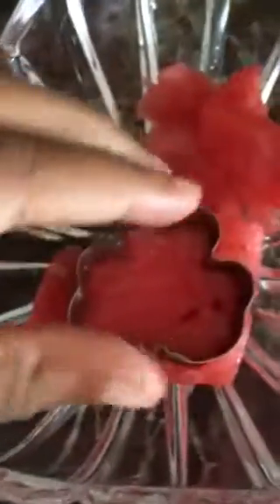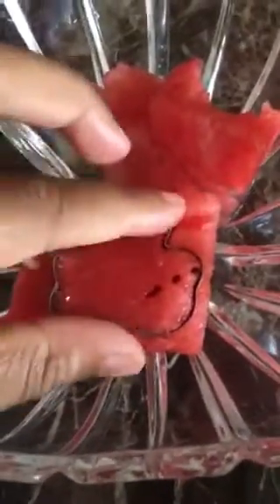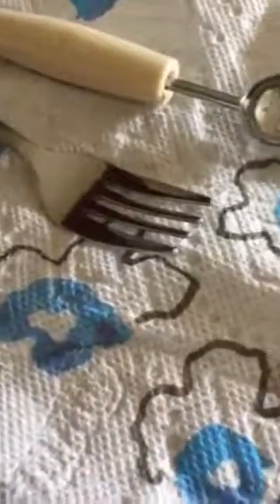Eating A Clover!!